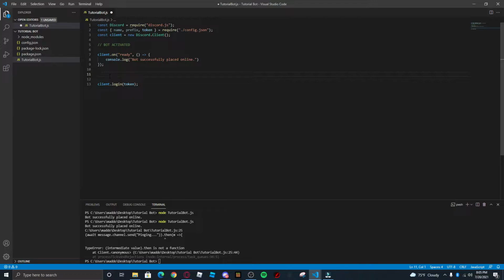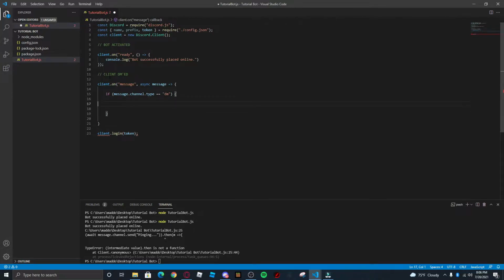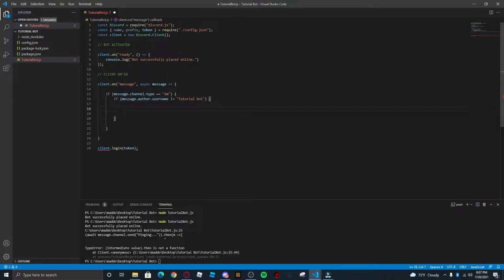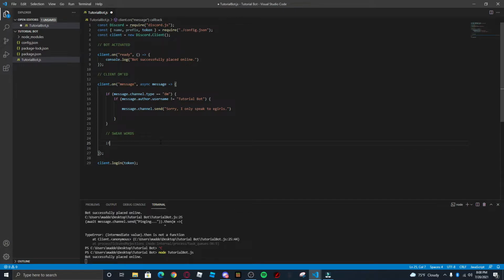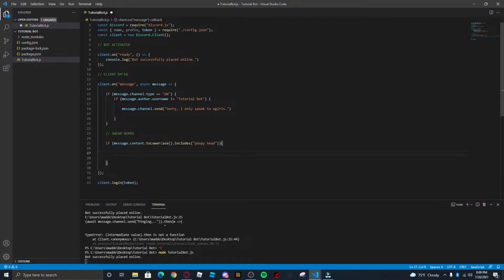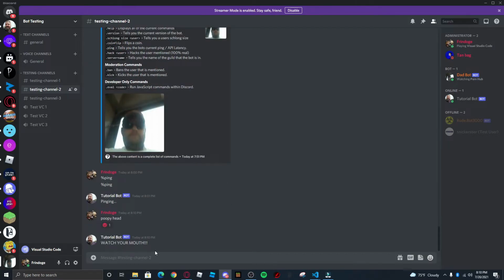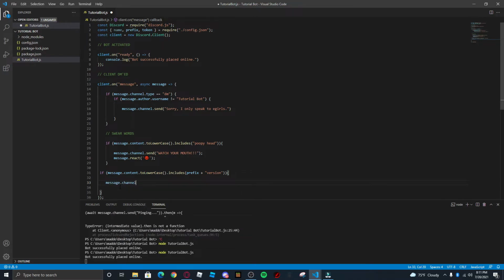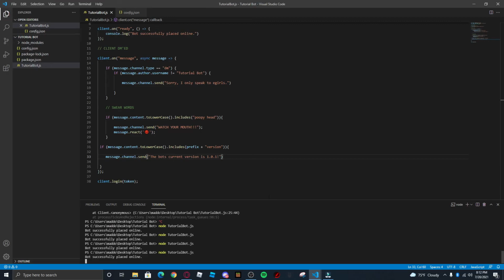Creating a Discord Bot using Discord.js | Part Two - Bot Responses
Creating a Discord Bot using Discord.js | Part One - Setup

This tutorial shows how to add bot responses when people DM the bot or type certain messages into the chat.

Chapters:
0:00 - Intro
0:26 - Bot responds to direct messages
3:09 - Adding a swear filter
5:26 - How to make a basic command

~~~ Social Media ~~~